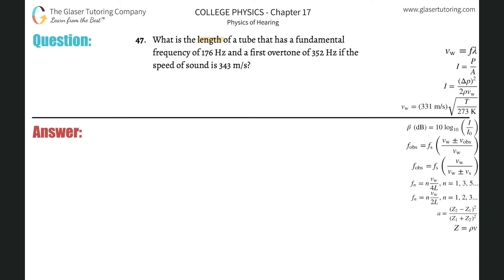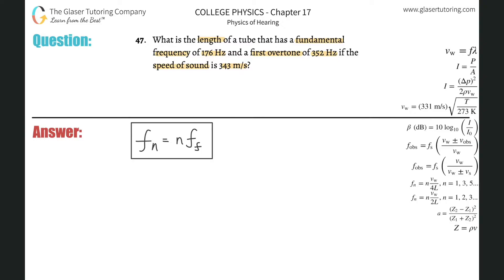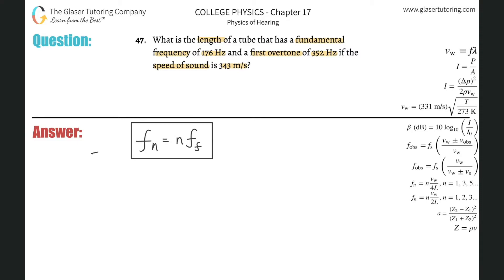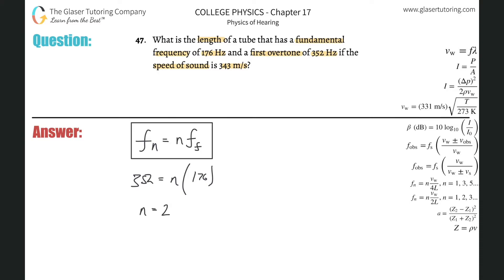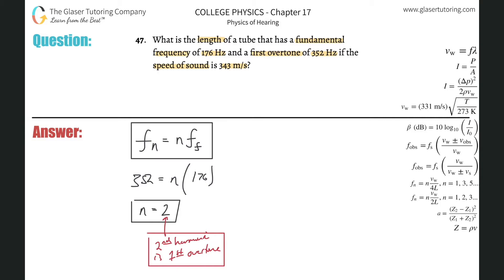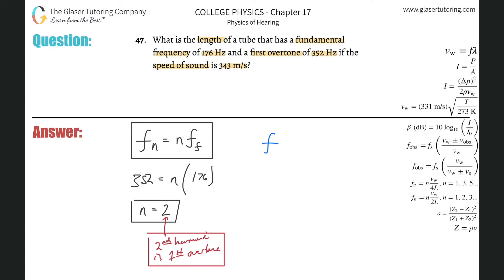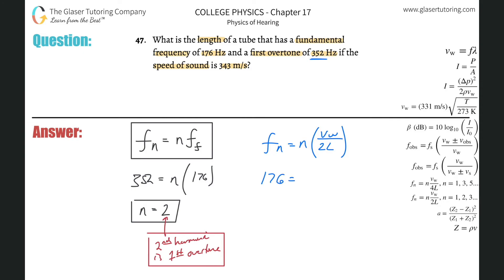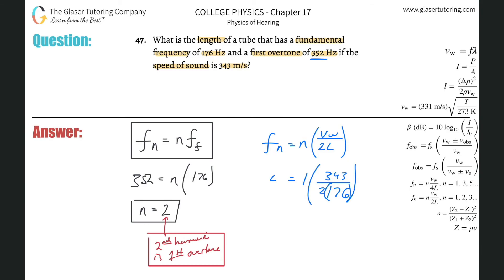17.47 | What is the length of a tube that has a fundamental frequency of 176 Hz and a first overtone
What is the length of a tube that has a fundamental frequency of 176 Hz and a first overtone of 352 Hz if the speed of sound is 343 m/s?